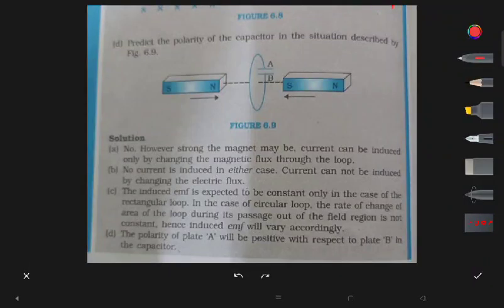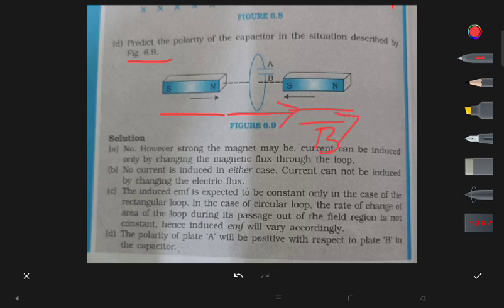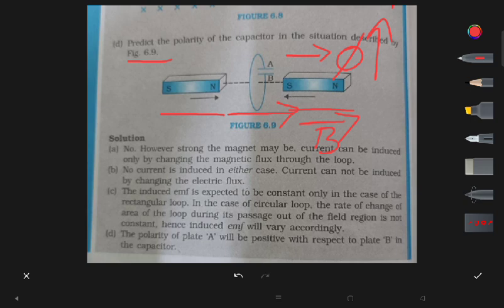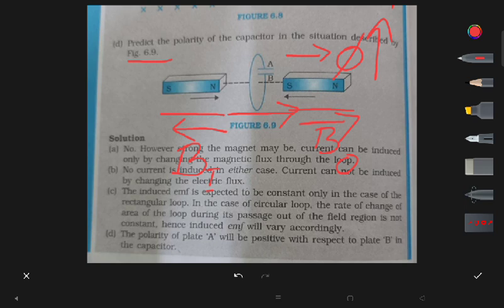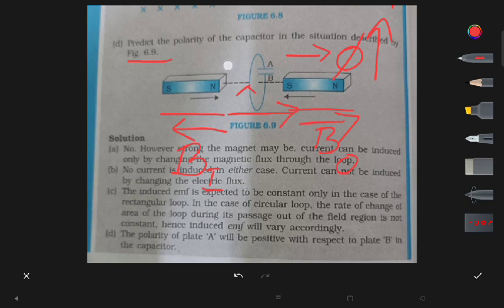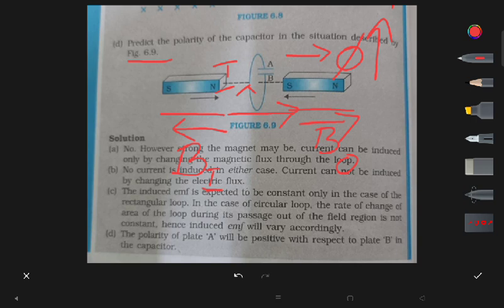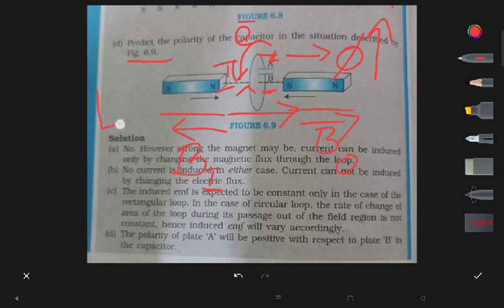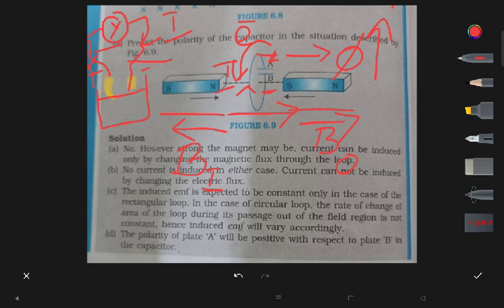Electromagnetic Induction @youtubeshorts#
Physics Problem-solution -explanation .The direction of the current flow is opposite to the flow of electrons in the circuit but does not oppose the flow of electrons.